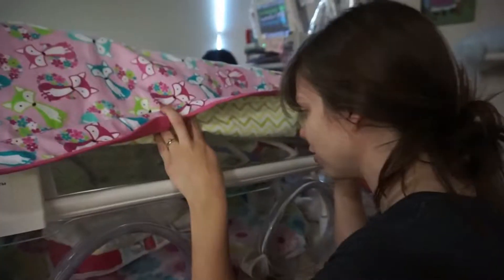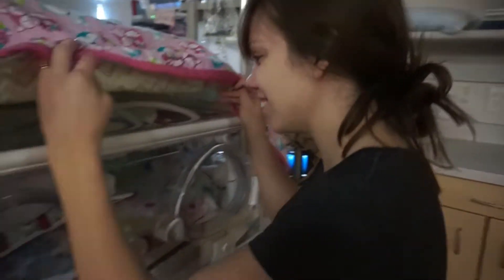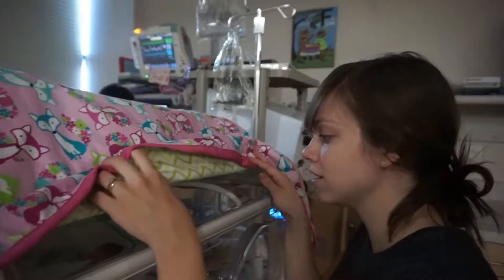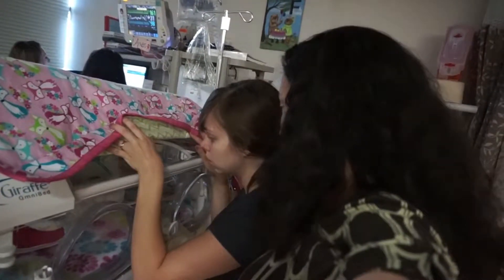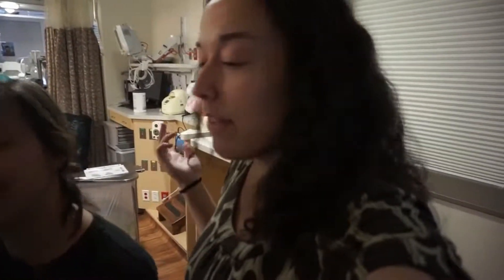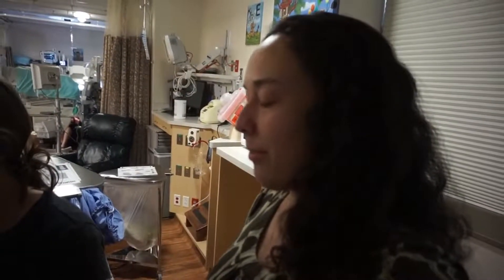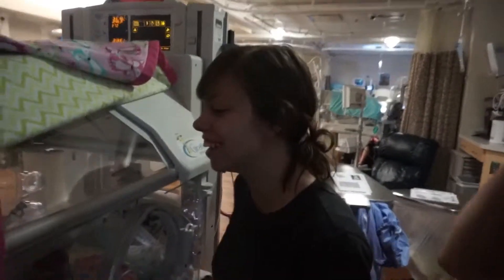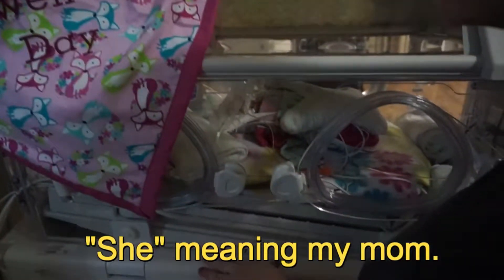Aunt Sarah, Uncle Kevin, Kaleb, and Riley Visit | NICU Day 22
More loving family come to see Arwen. Someday she'll run around and play with her cousins.